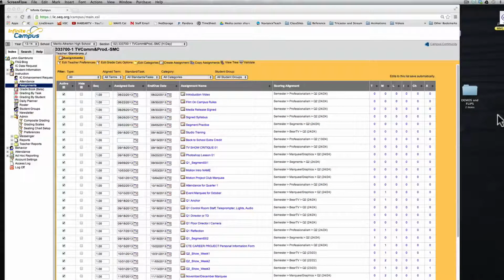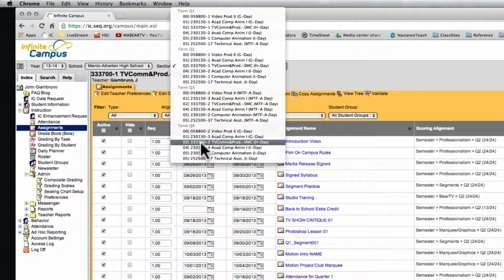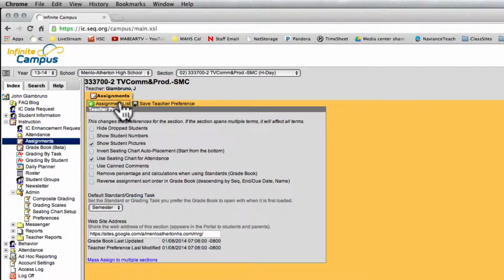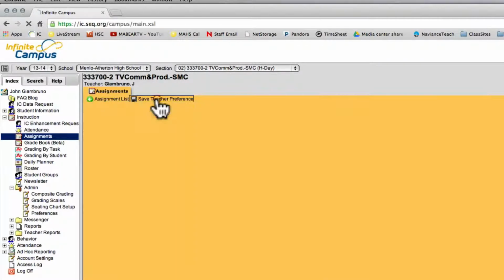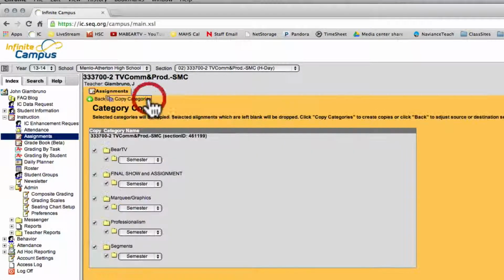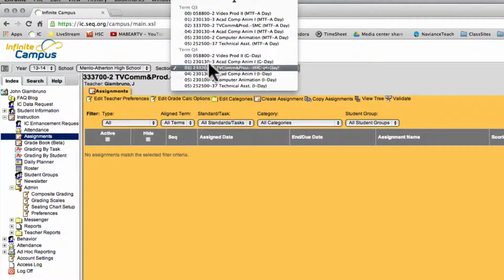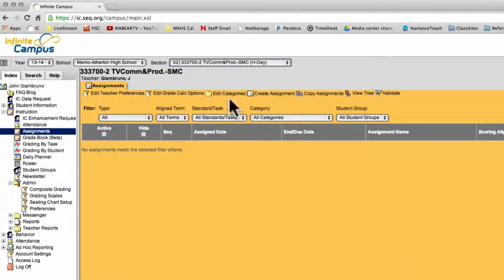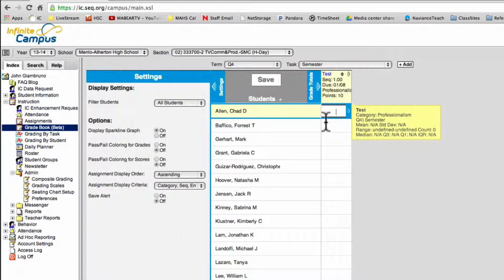IC, New Gradebook for Semester 2, Demo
INFINITE CAMPUS demo designed M-A HS teachers for making their new gradebook for second semster, but still using their categories from semester 1.